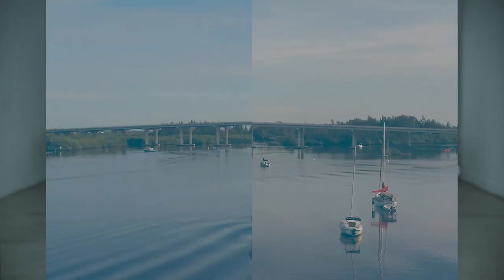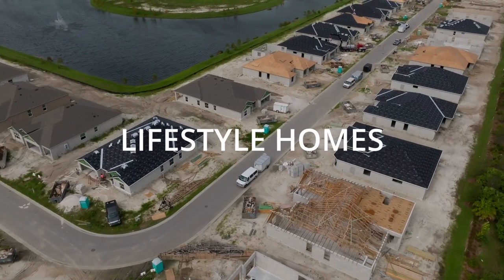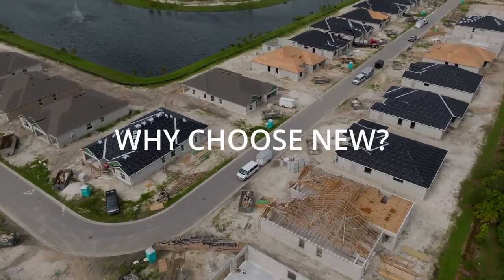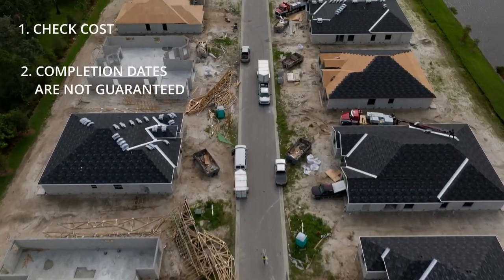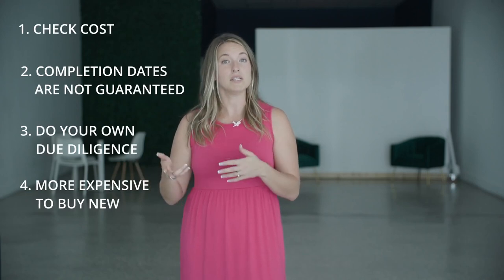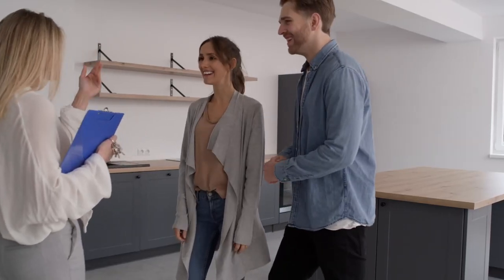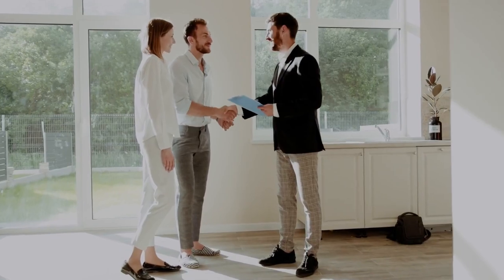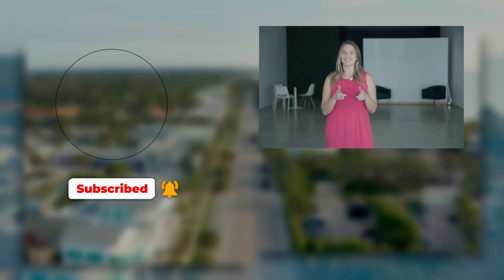Vero Beach New Construction - What to expect?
Are you considering a New Construction Home Build for your next Vero Beach home purchase? In this video I, a licensed Realtor and Vero Beach resident... break down the main talking points on the 5 most prominent home builders in Vero Beach Florida, so follow along and leave any questions you have in the comments!

Timecode:
0:00- Intro
0:38- GHO Homes
1:05- DR Horton
1:27- Lifestyle Homes
1:56- Divosta HOmes
2:27- Maronda Homes
2:46- Why Choose New?
3:51- Things to be aware of
7:42- The Carroll Home Team Agents
7:58- Choosing the right community
8:19- Determine your price range
9:14- Connect with us!